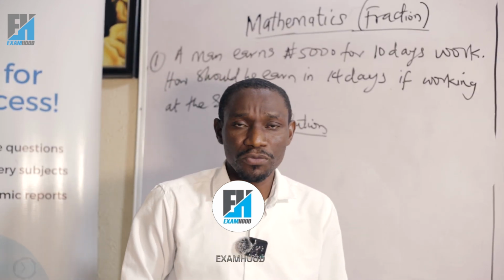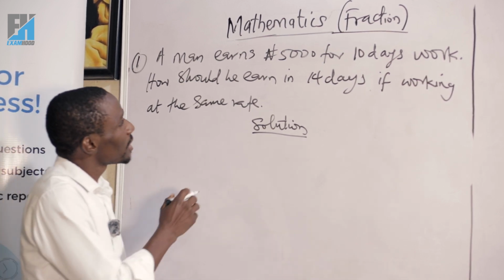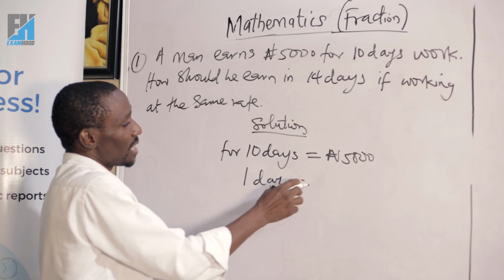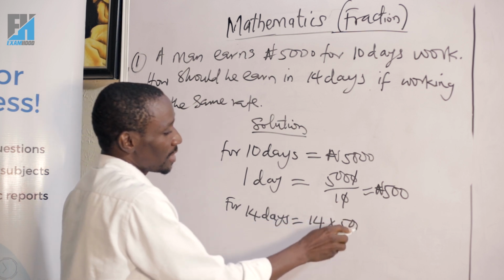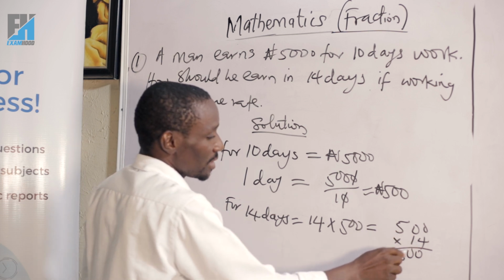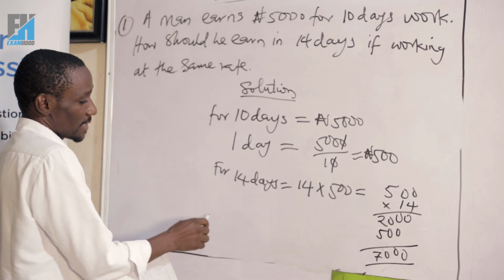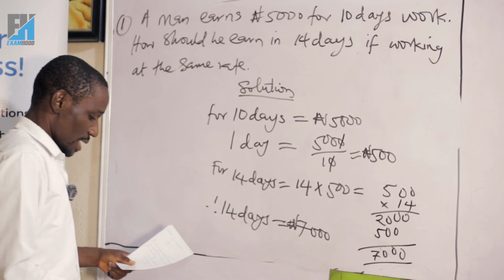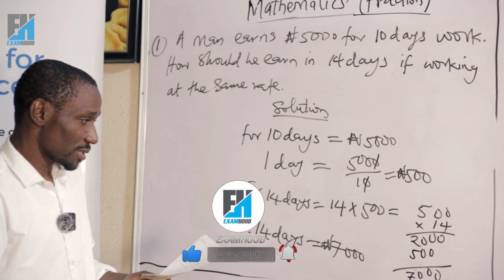WORD PROBLEM IN FRACTION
In this mathematics lesson, you'll learn how to solve word problems involving fractions using simple explanations and step-by-step methods. This video teaches you how to read, understand, and solve real-life fraction questions by identifying the important information, choosing the correct mathematical operation, and finding the correct answer with confidence.

Whether you're a primary or secondary school student, a teacher, a parent helping with homework, or preparing for examinations such as Common Entrance, BECE, WAEC, NECO, or JAMB, this lesson will strengthen your understanding of fractions and improve your problem-solving skills.

By the end of this lesson, you'll be able to solve fraction word problems involving addition, subtraction, multiplication, and division, apply fractions to everyday situations, and avoid common mistakes.